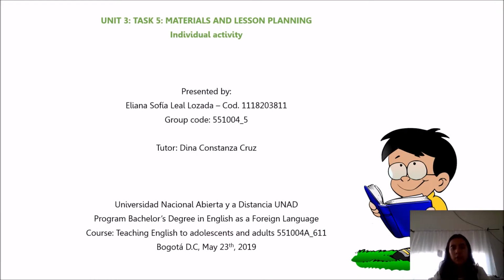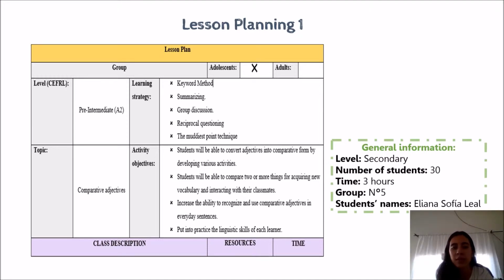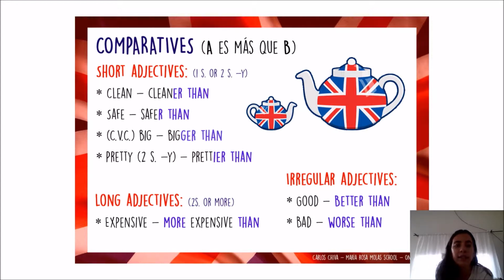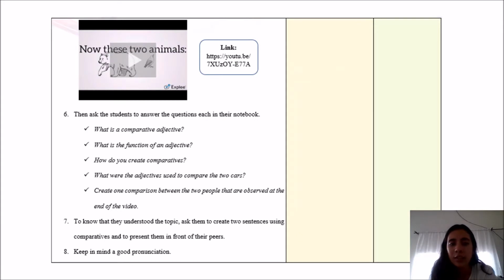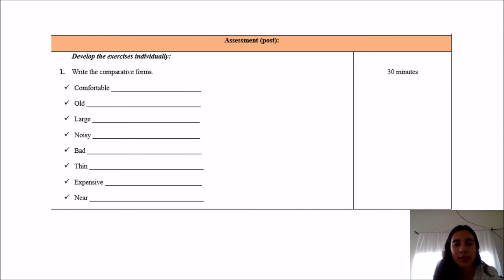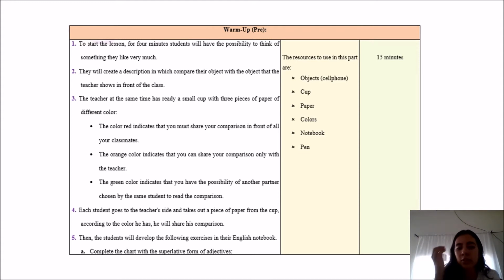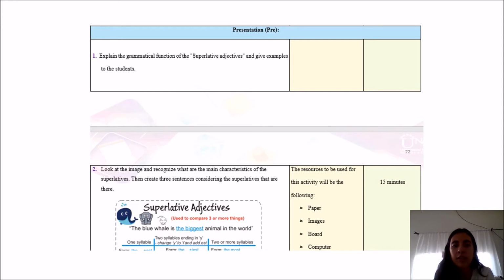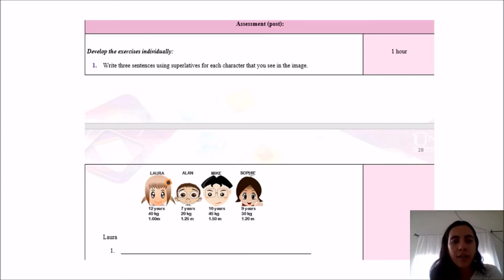Video about the Lesson Plans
3. Once you designed the lesson plans, make a presentation with audio and convert it into a video, explaining the application of both lesson plans into an English class. (minimum 3 minutes, maximum 7 minutes)

You can design your presentation in power point or PowToon, it must have your own voice and clear explanations on the topics. Also you can use draws, pictures or comics to animate your presentation.